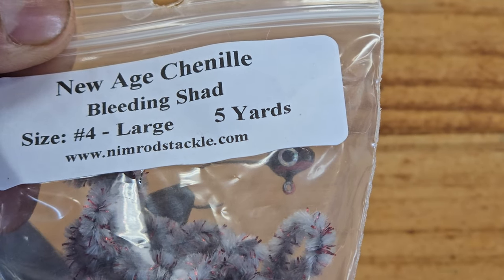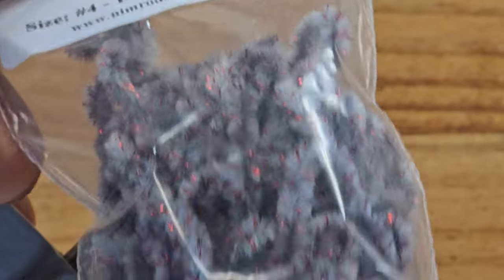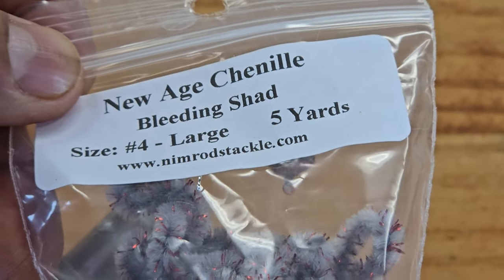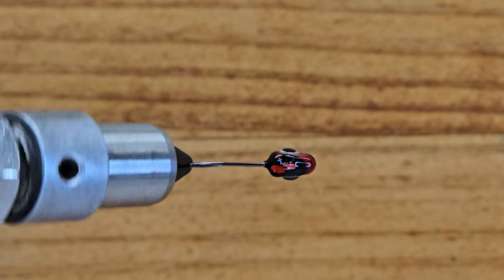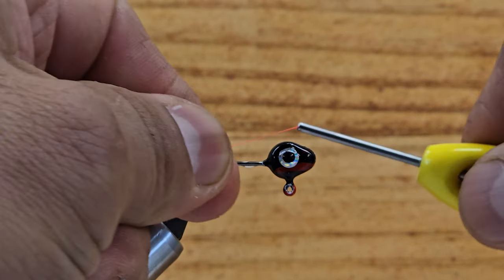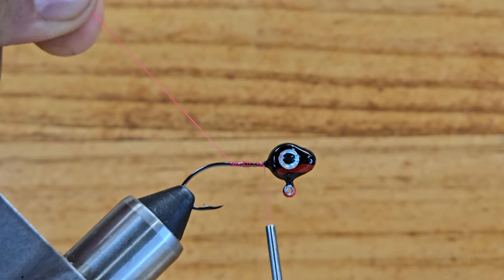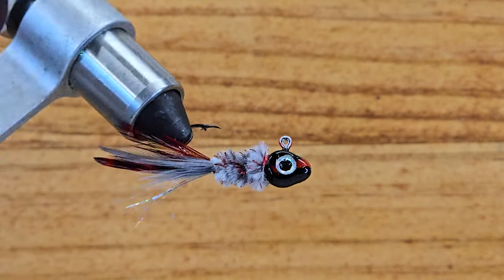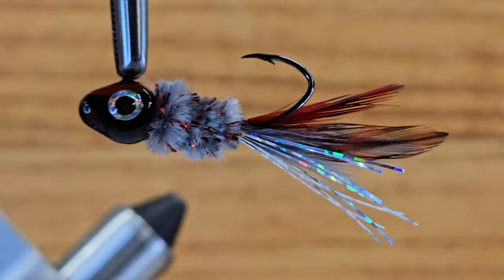!!!How To Tie This DEVASTATING BLEEDING SHAD MINNOW head crappie jig!!!